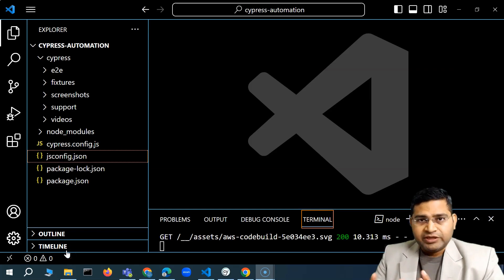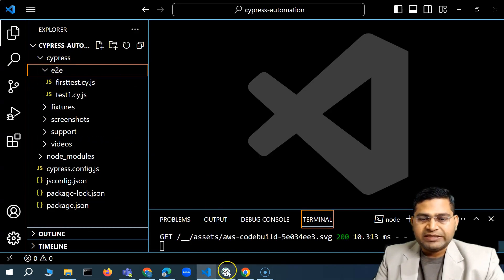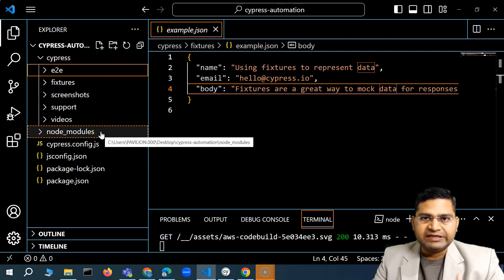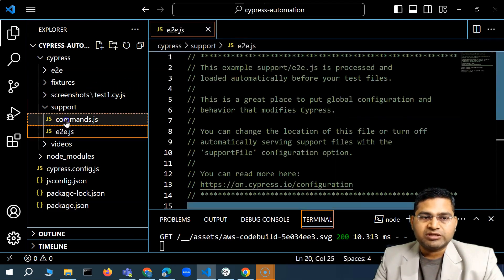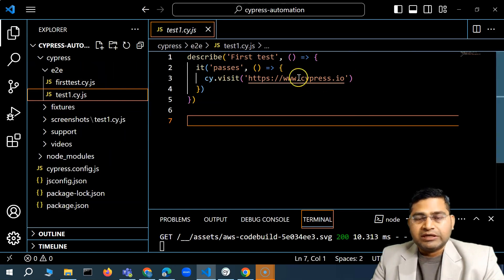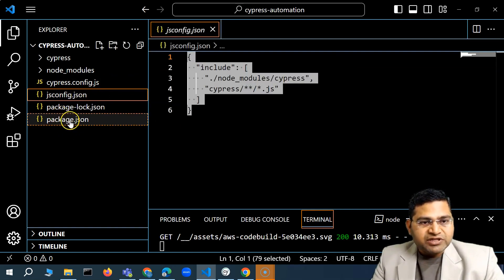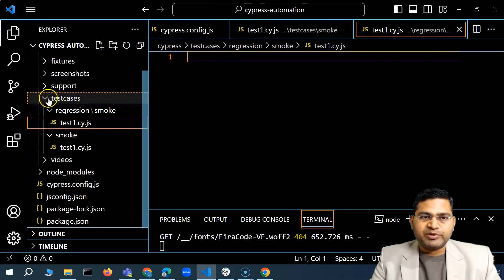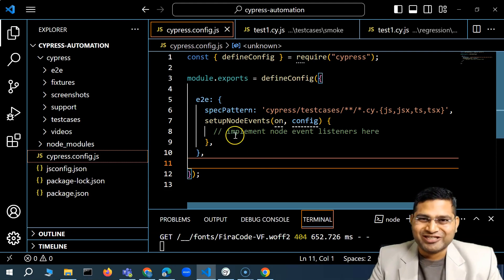Cypress Tutorial #9 - Understand Cypress Automation Folder Structure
In this Playwright Tutorial, we will Understand Cypress Automation Folder Structure.